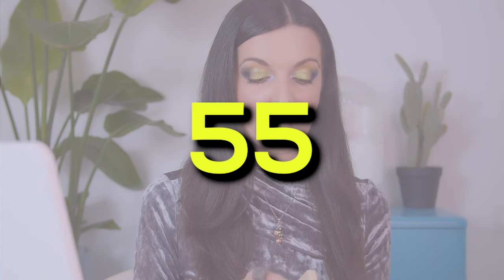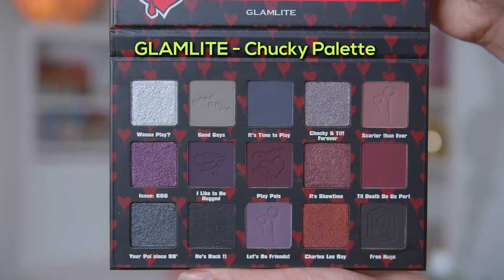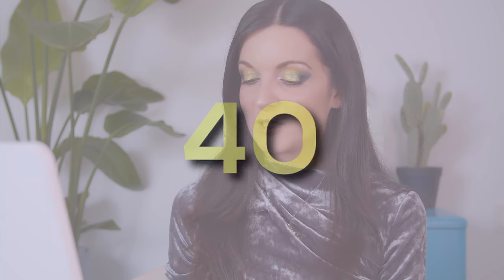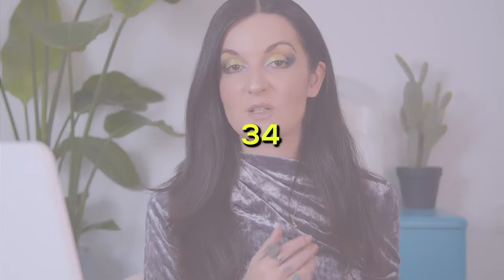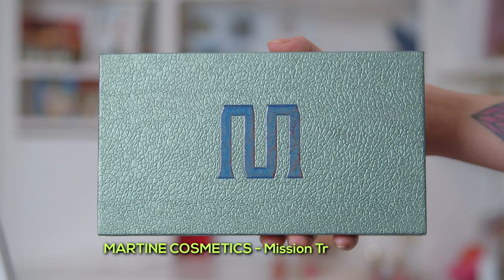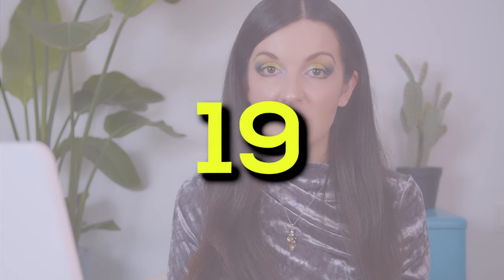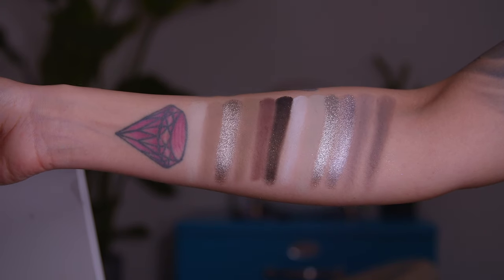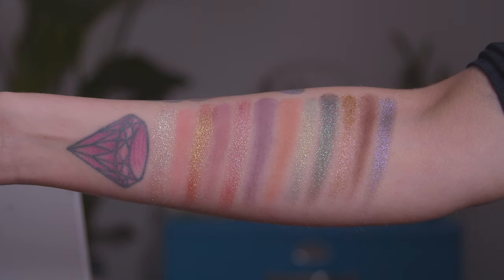RANKING ALL OF THE 55 EYESHADOW PALETTES I TRIED IN 2023 FROM WORST TO BEST!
FINALLY it is here and I am so excited for this video, I am ranking all of the 55 eyeshadow palettes that I tried in 2023. This ranking gave me a true headache yet some parts of it came very intuitively to me. Honestly I love all of the palettes that made it into my TOP 20! I based this ranking solely upon my preferences when  it comes to an eyeshadow palette, I took the quality, colourstory, formula, outcome and the amount of time I want to reach for one into consideration and I'm happy to share with you my result. What an amazing year for eyeshadow palettes, I cannot wait to see what this year will bring!
Please do let me know what was your favourite eyeshadow palette in the comments, I would be thrilled to hear from you!

Thank you for all of your support, love you all!